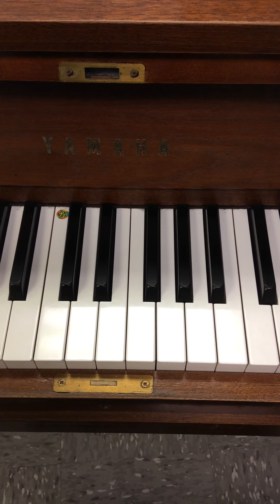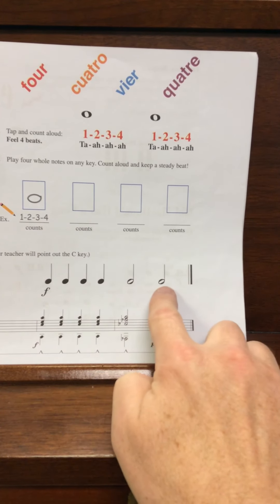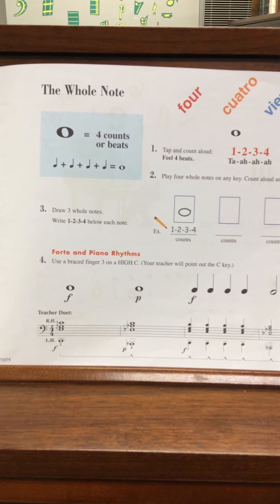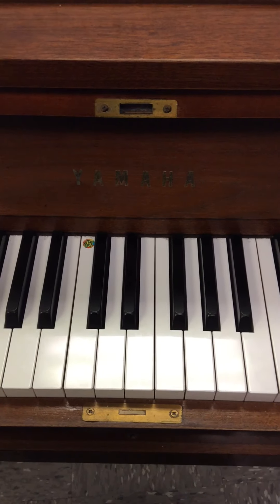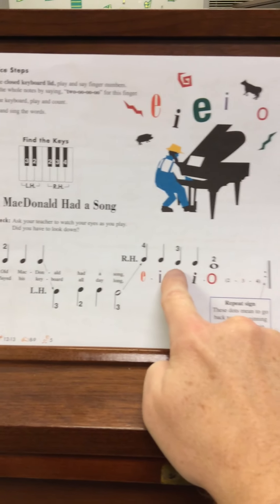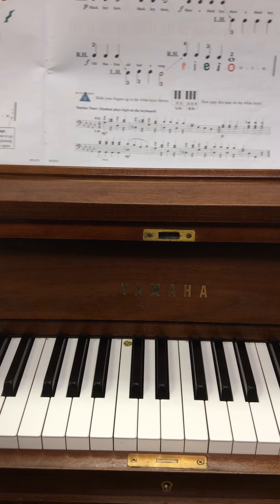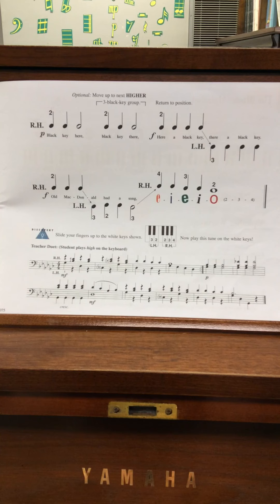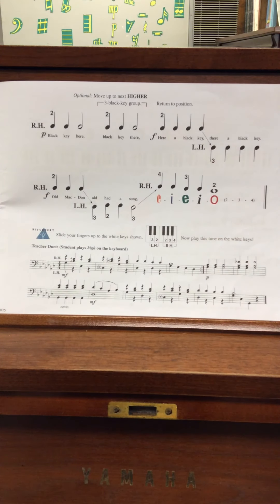p21-23: Primer Level: Piano Adventures by Faber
The whole note gets 4 beats. Lookout for the REPEAT SIGN. Hands play group of 3 black keys and group of 2 black keys.